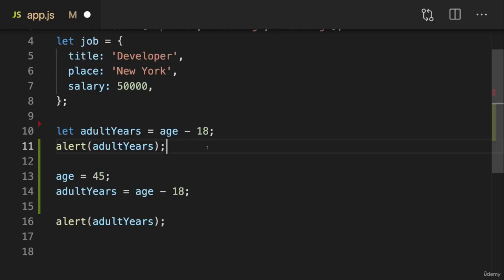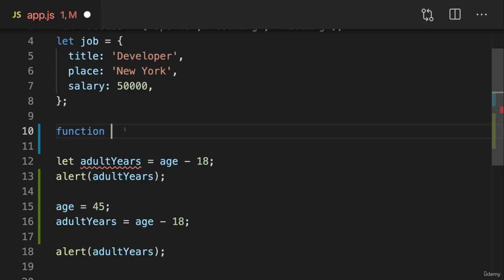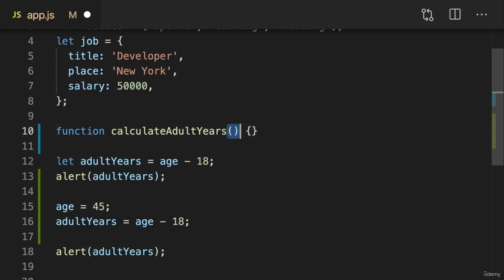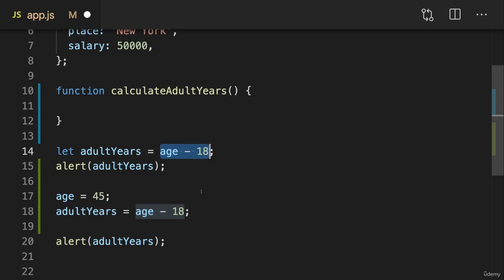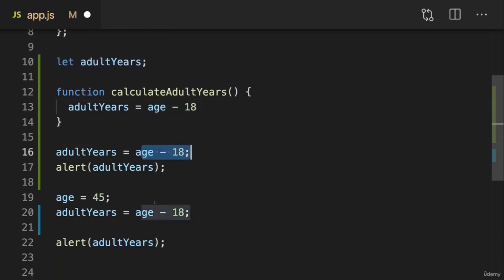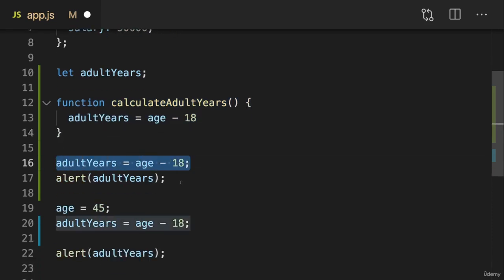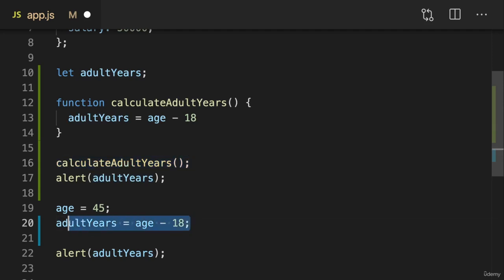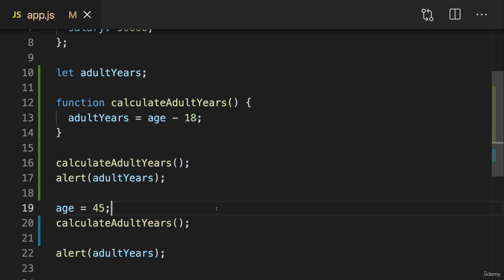Introducing Functions [Day 31]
Tired of repeating the same code again and again? 😬
Meet functions — the secret to smarter programming.

⚙️ Reuse code
🧠 Organize logic
⚡ Write once, run anytime

Functions turn messy code into clean, powerful programs 💡
Learn this and your coding level jumps instantly 🚀🔥

Save this & follow for beginner-friendly programming lessons